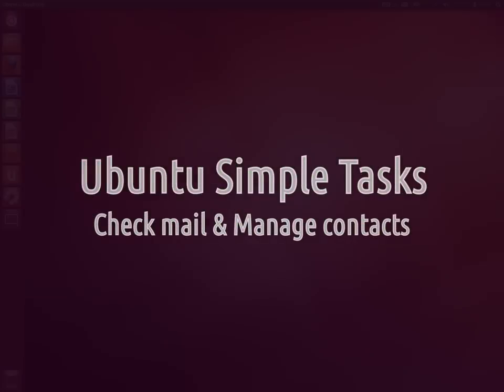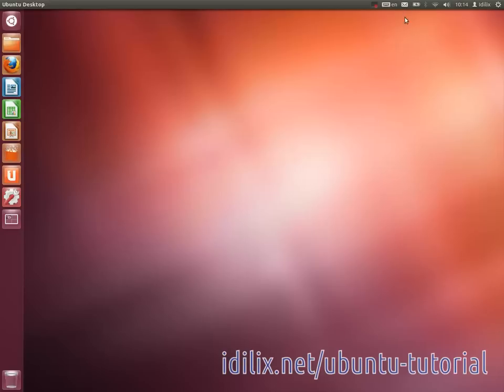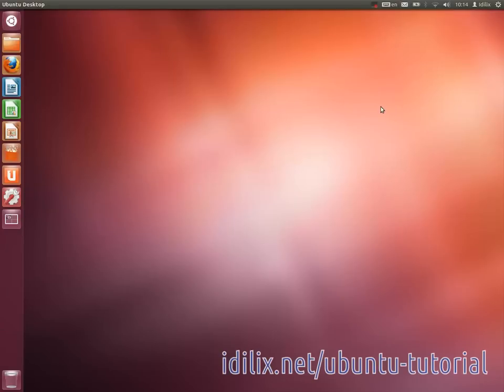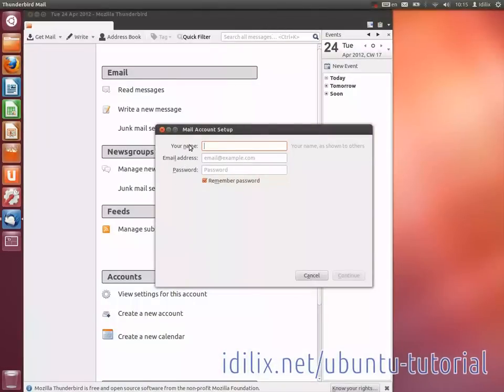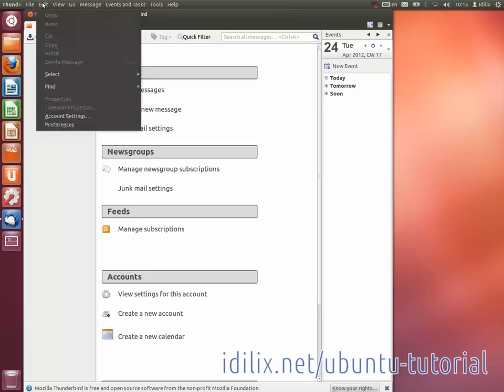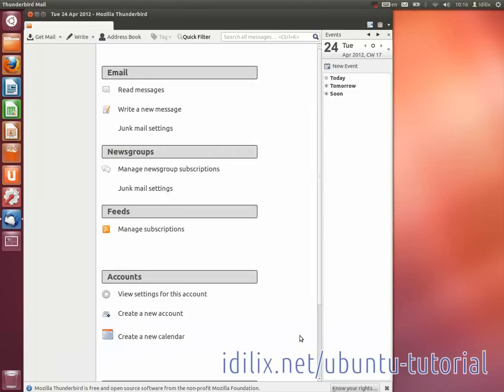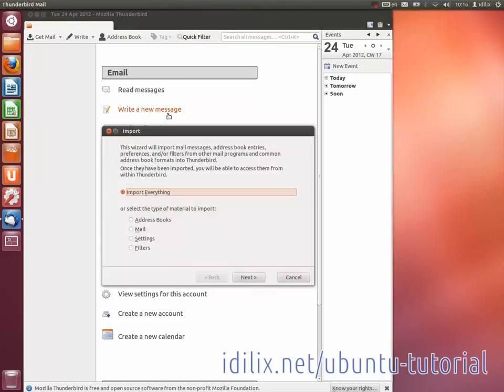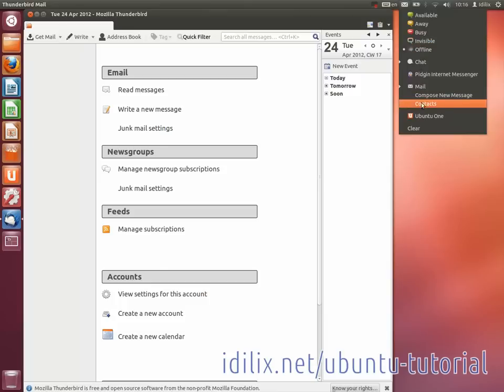5 - Check mail and manage contacts - Ubuntu 12.04 LTS Tutorial 1 - Simple Tasks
Use Thunderbird to manage your mails and contacts in Ubuntu 12.04